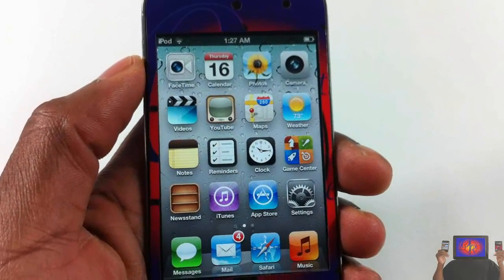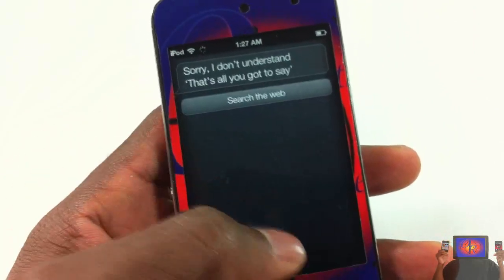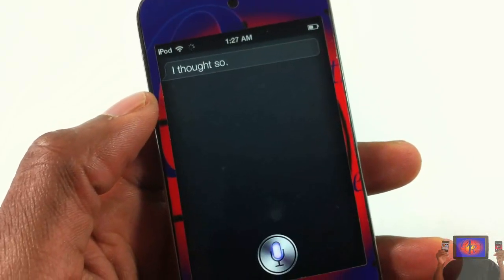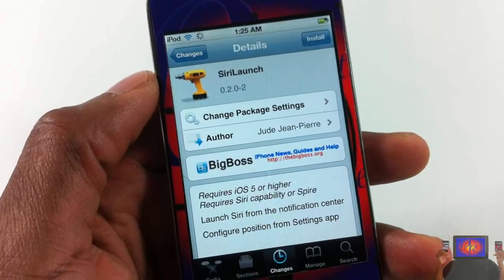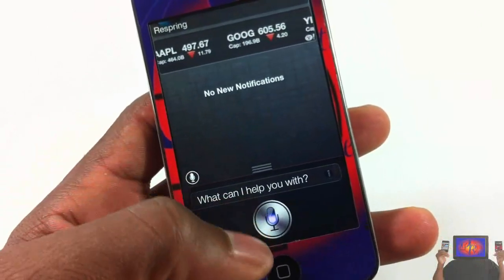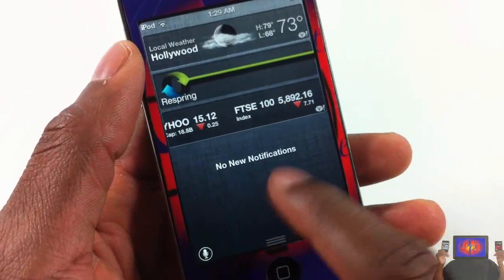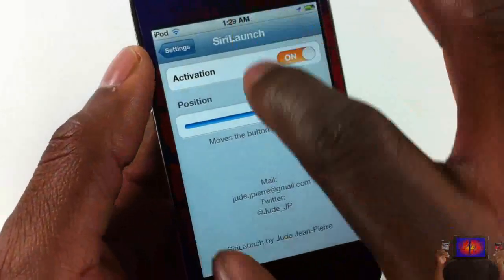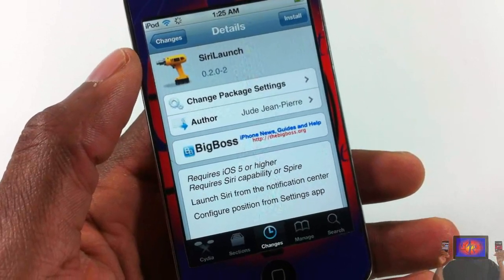SiriLaunch (Cydia Tweak) - Launch Siri From Notification Center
This is a video demo of 'SiriLaunch'

Name: SiriLaunch
Developer: Jude Jean-Pierre
Price: FREE
Repo: BigBoss

SiriLaunch Cydia Tweak Launch Siri From Notification Center Apple ios4 ios 4 ios 5 ios5 mods mod modification customize customization How to How-to Apple best top iphone 4s iphone4s ipad2 3gs jailbreaking jailbroken 3g 2g 1g 2nd generation 1st 3rd 4th opinionativereviewer opinionative reviewer oreviewer review smart phones cellphones